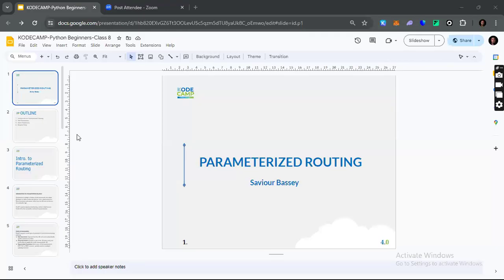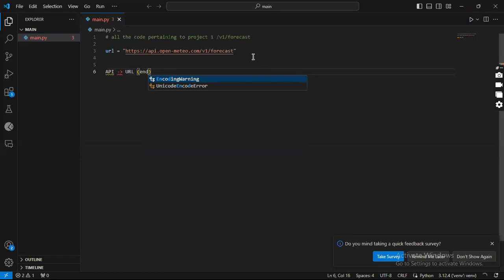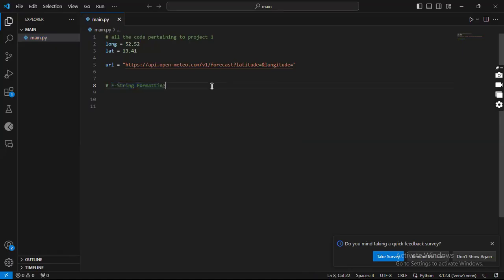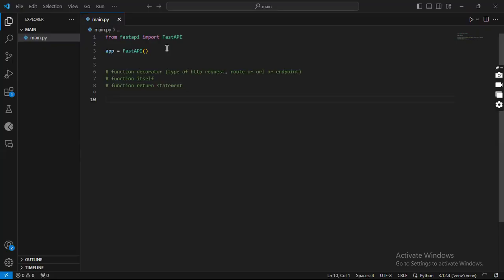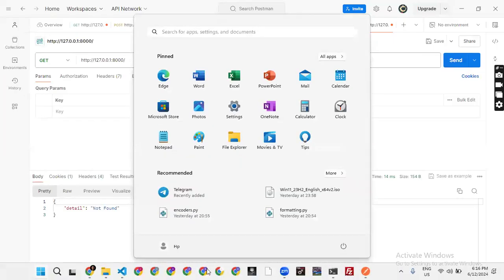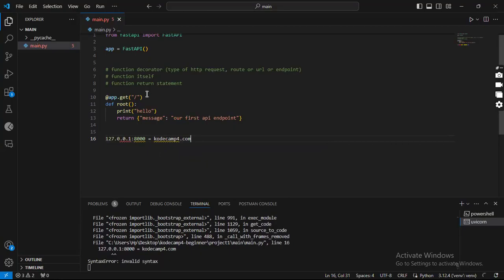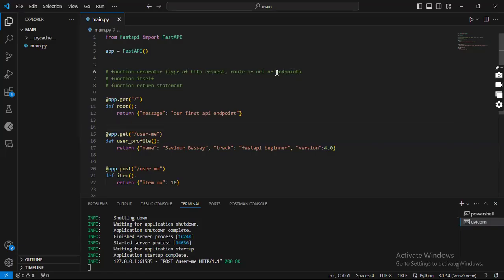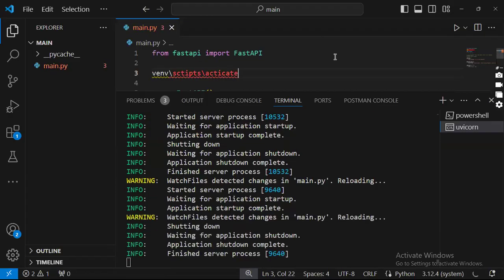KodeCamp 4.0 Beginner Python Fast API Class 10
Parametrized Routing